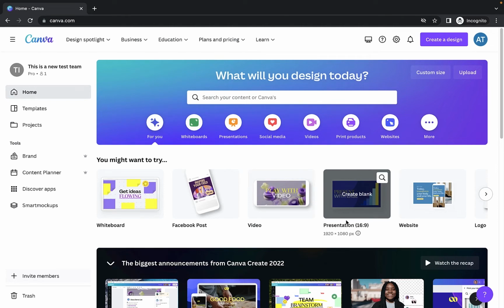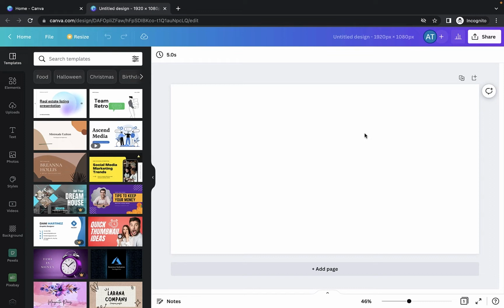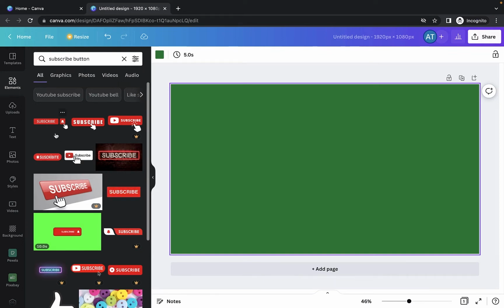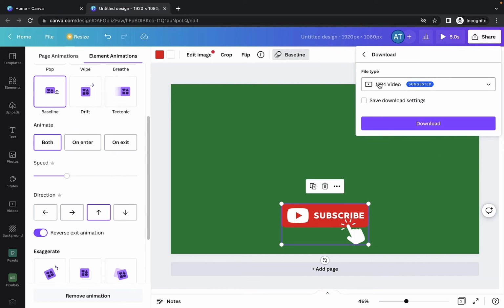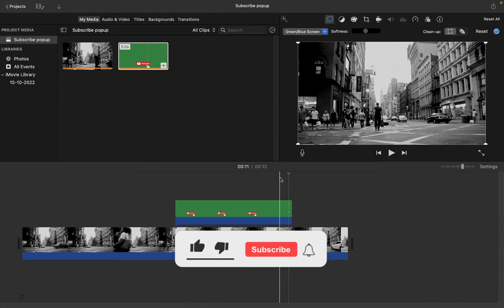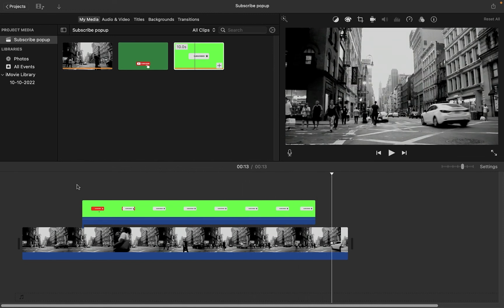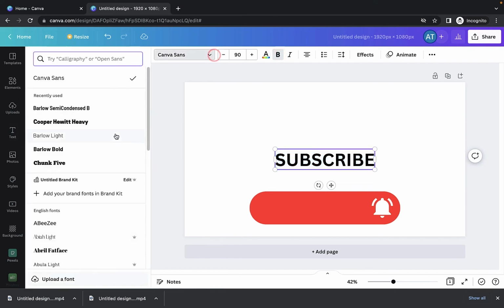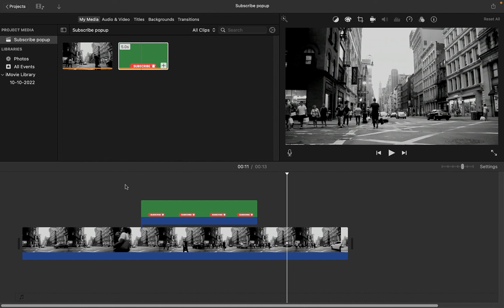How to make an animated subscribe popup for your videos in Canva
In addition to creating and downloading your finished YouTube subscribe popup button, you'll also learn how to insert it into iMovie and remove the green background, something that you can also do on other video editors.

Creating a subscribe popup button for your YouTube videos is a quick and easy way to encourage your viewers to subscribe to your channel, and is something that every YouTube channel should have. Rather than paying for someone to make you one, why not create your own using Canva and this handy short tutorial?

By the end of this tutorial, you'll have the confidence and knowledge to not only create and download your own subscribe button but you'll also learn how to add it to your videos!